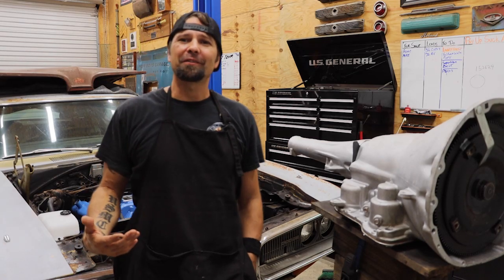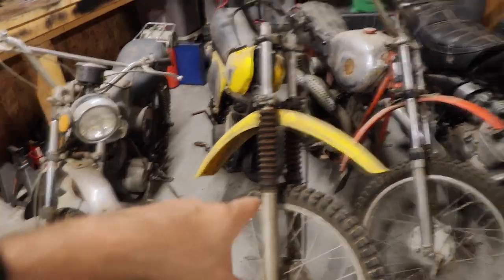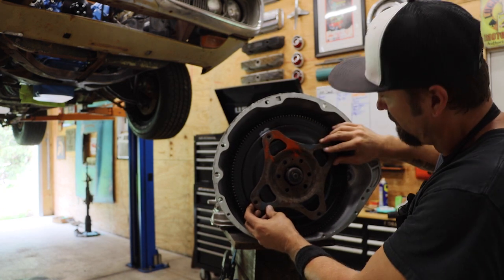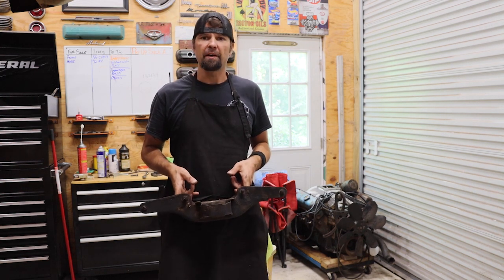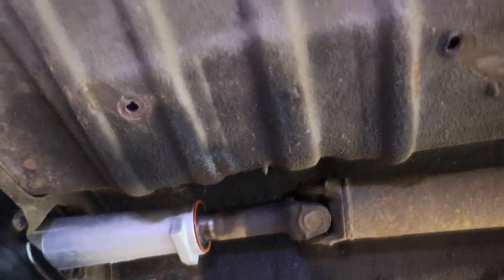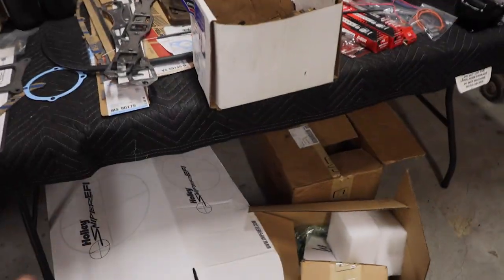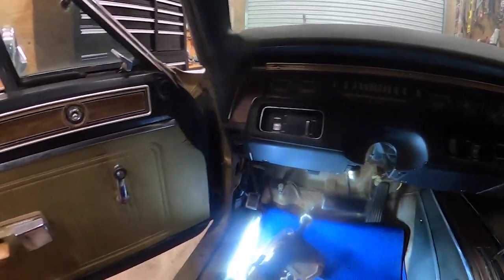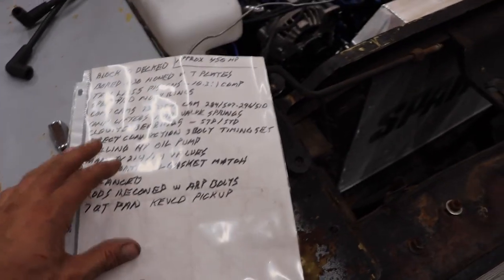1970 Dodge Coronet 500, 440 Install Part 5, we are so dang close!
Stay with me on this build series. We are just about ready for first start up, on this 70 Coronet!

SEND YOUR STICKERS TO:
Poor Boys Garage
1620 OLD CHERRY POINT RD
NEW BERN NC 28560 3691
           or
UPS /FED EX
Poor Boys Garage
1620 OLD CHERRY POINT RD

Join my Facebook group page, for sneak peeks on old car finds, as well as lots of feedback from different car enthusiasts.
Poor Boys Garage...

poorboysgarage_

Special Thanks: To my subscribers that love this car and bike stuff as much as we do, and letting us show you some of the things we do around here. Rescue classic cars, dirt bikes and sometimes choppers!